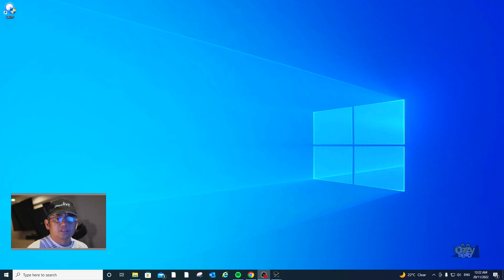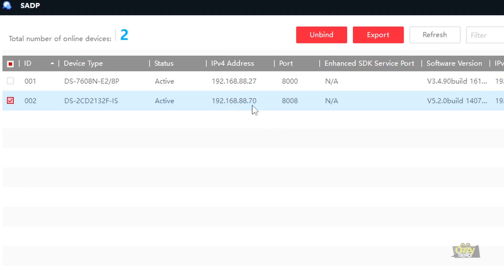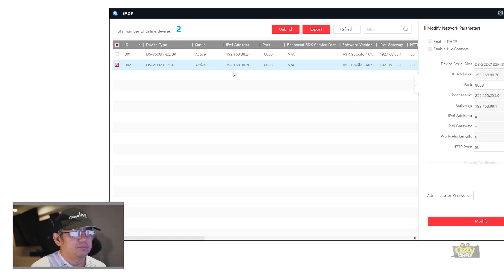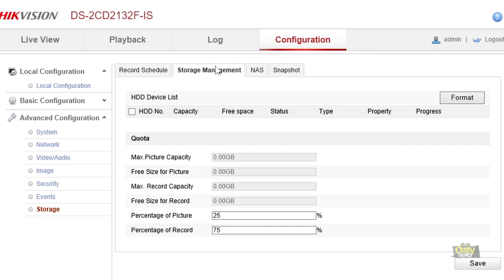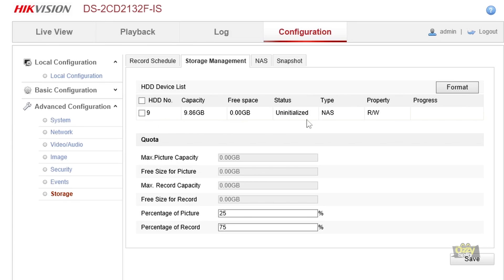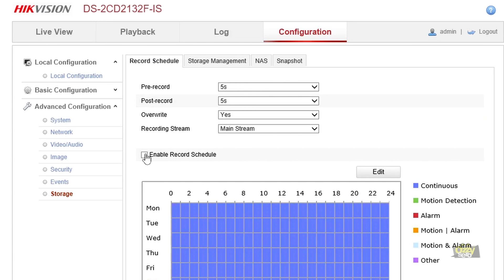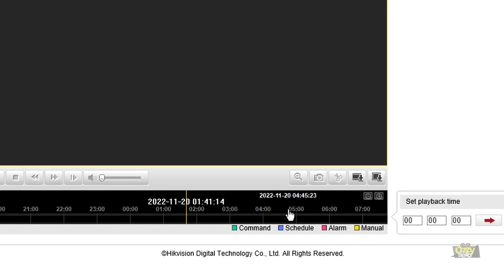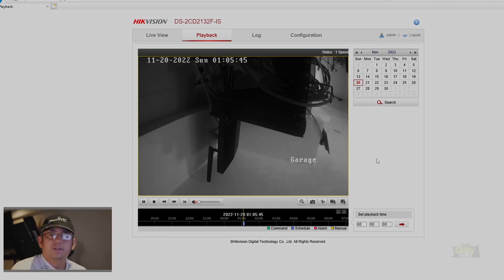Setup Hikvision IP Camera without NVR and QNAP NAS as HDD storage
Tutorial on how to setup the hikvision IP camera as standalone without using NVR or Network Video Recorder. Also using QNAP NAS as HDD or Hard Disk Drive storage.